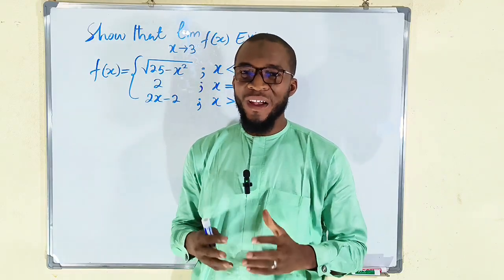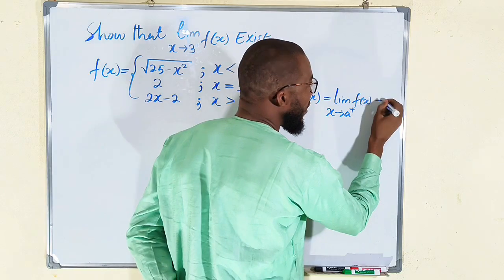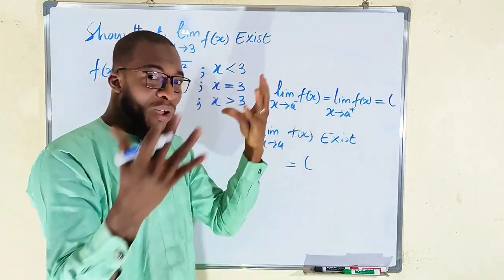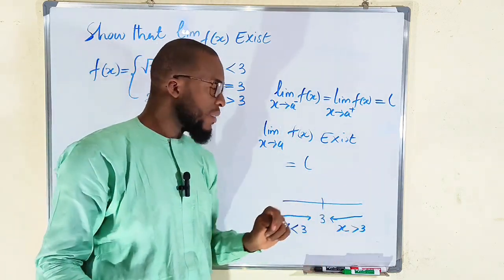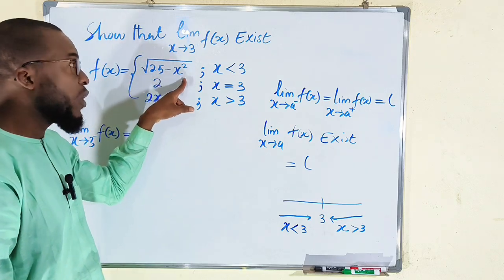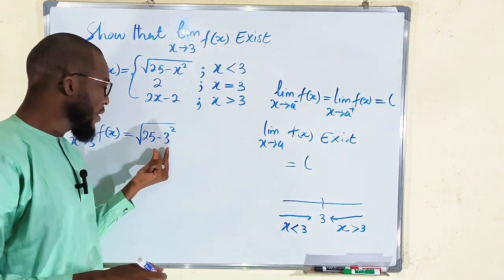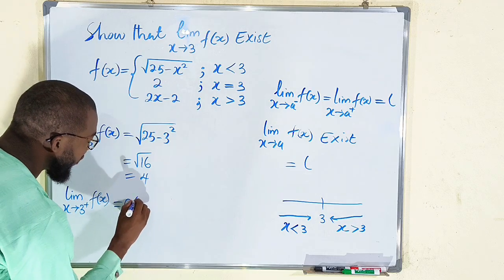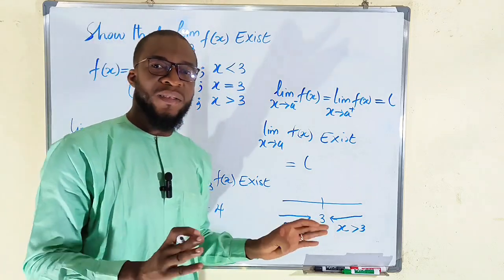Proving the existence of a limit